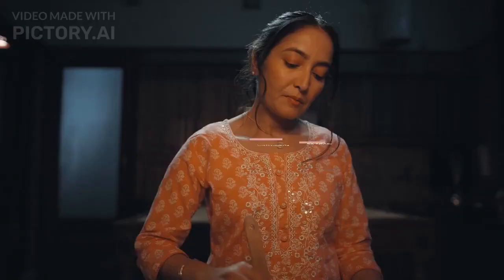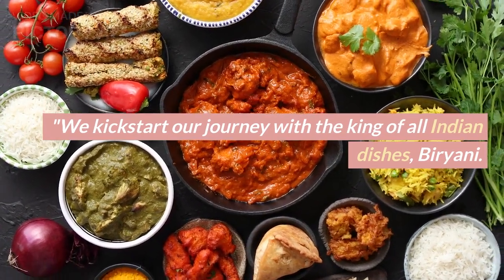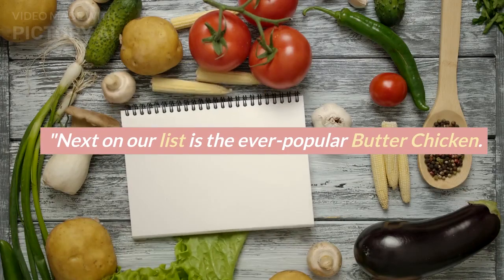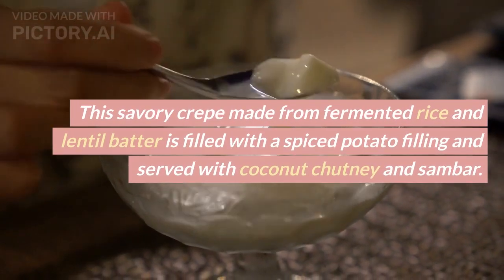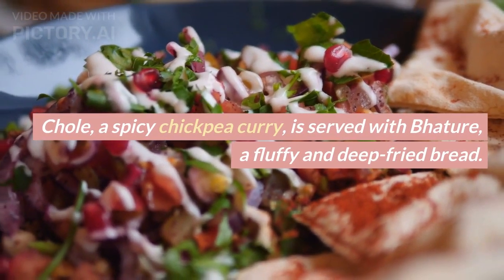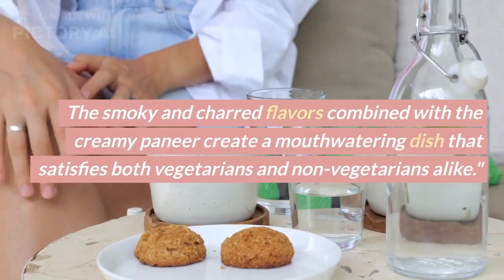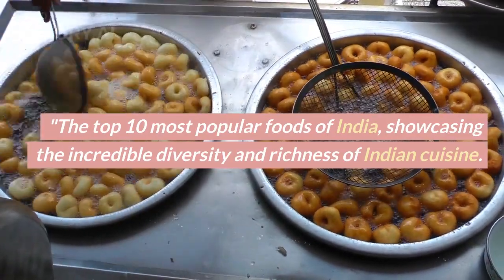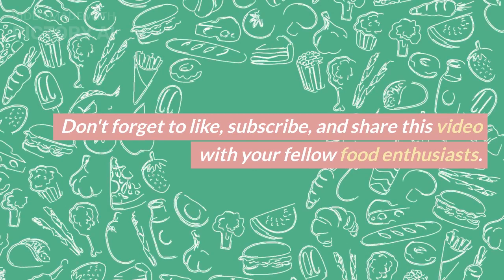Discovering the Flavors: Top 10 Most Popular Foods in India | MomFeedO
Join us on a mouthwatering journey as we explore the top 10 most popular foods in India. From the aromatic biryani to the creamy butter chicken and crispy masala dosa, experience the diverse and vibrant flavors of Indian cuisine. Indulge in the rich culinary heritage of India with us!
Your Query:-
IndianFood
PopularIndianDishes
TraditionalCuisine
IndianRecipes
IndianFlavors
IndianStreetFood
RegionalDishes
FamousIndianFoods
BestIndianDishes
IconicIndianCuisine